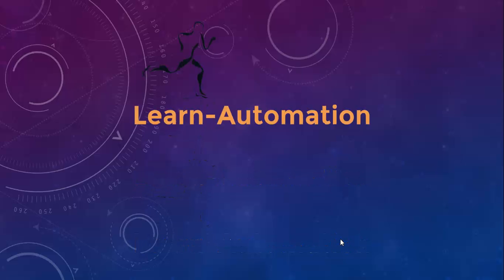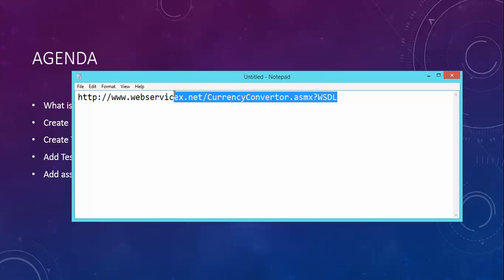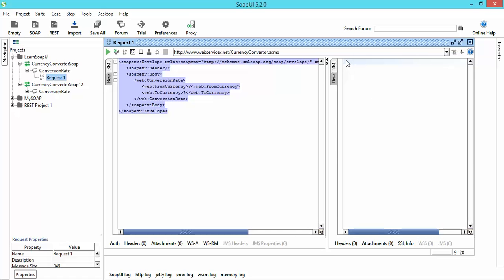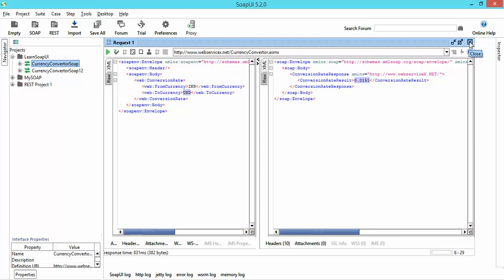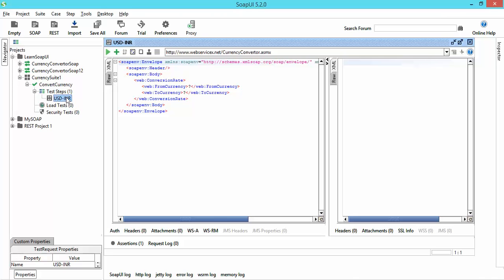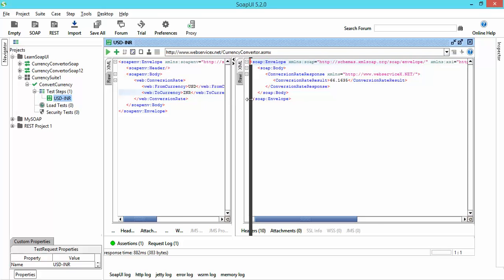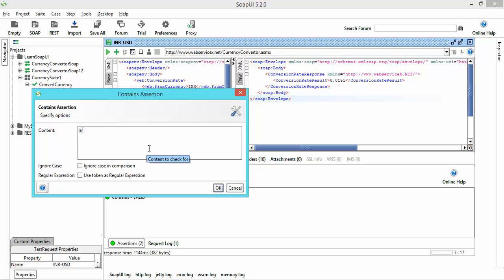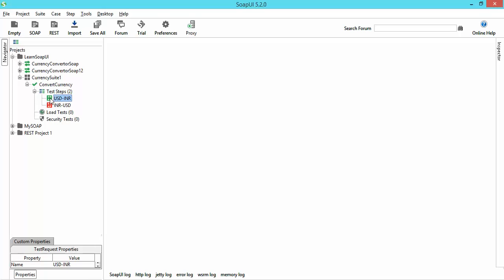First SOAPUI Test Case- SOAPUI Tutorial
In this beginner‑friendly tutorial, you’ll learn how to create your very first SOAPUI test case and validate web service responses using a variety of assertions. We’ll start by importing a sample WSDL, building a basic request, and then walk through different assertion types—such as XPath‑Match, Contains, SLA, and Script Assertions—to ensure your API behaves as expected. If you encounter a “response code: -1” error, we’ll provide an alternate working endpoint so you can continue testing without interruption. By the end of this video, you’ll have a solid foundation for automating SOAP service testing in SOAPUI.